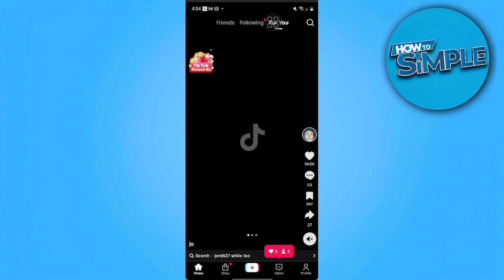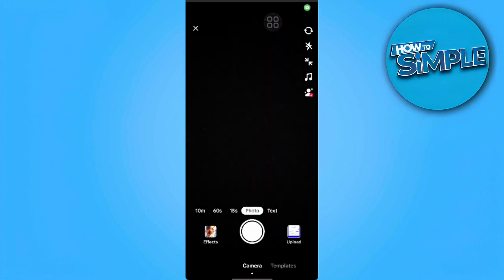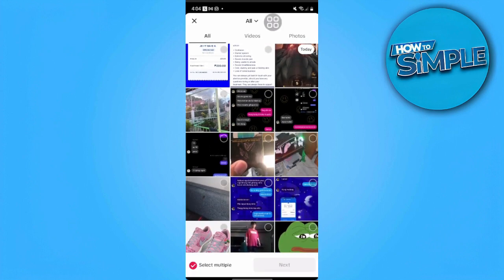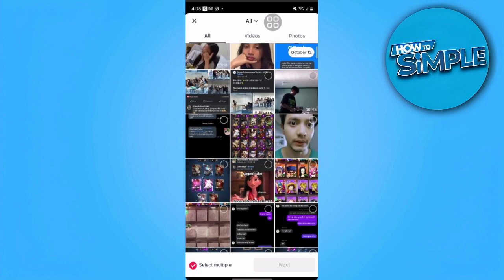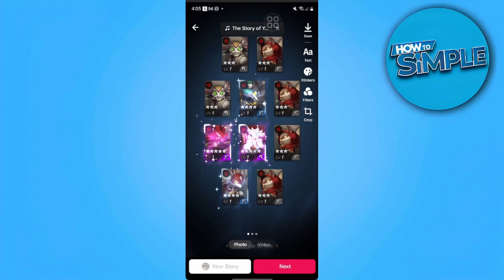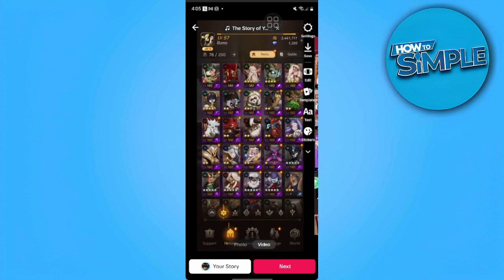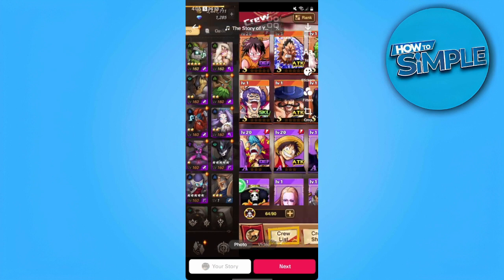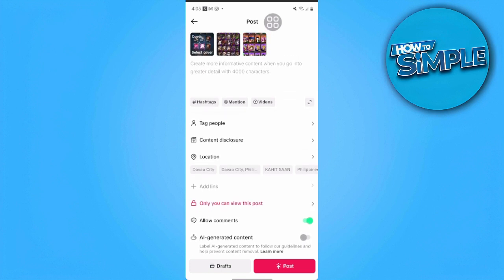How to Make to Slide Photos on TikTok